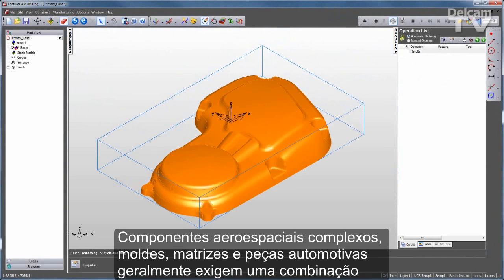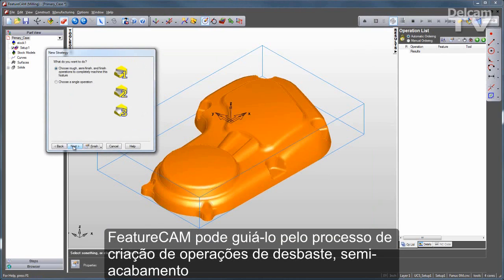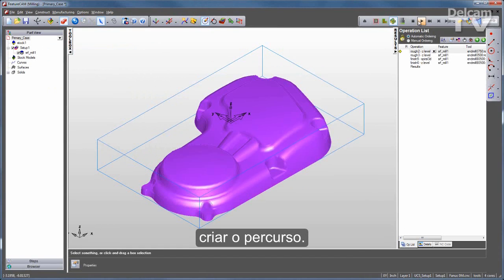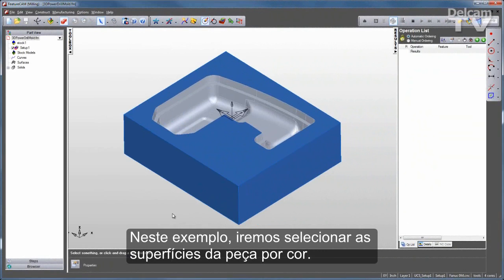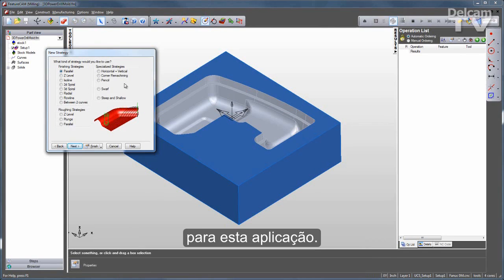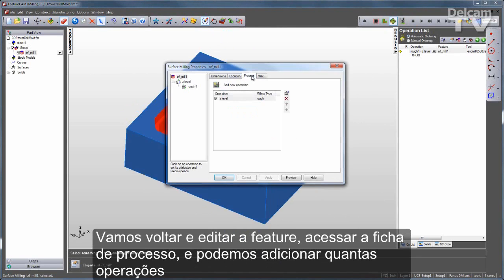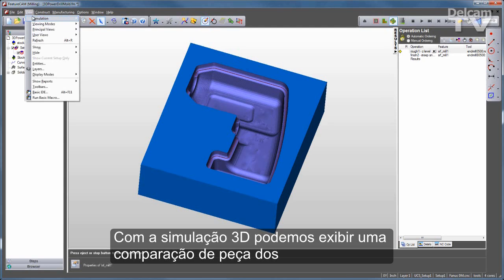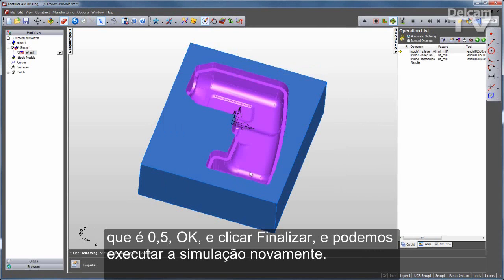Fresamento 3D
Suporte completo para operações de usinagem 3-eixos de alta velocidade.